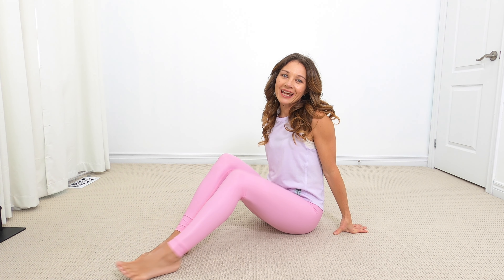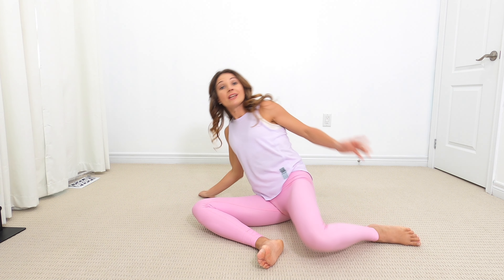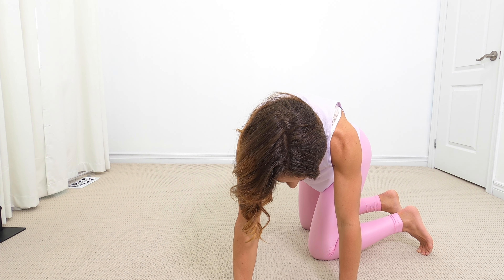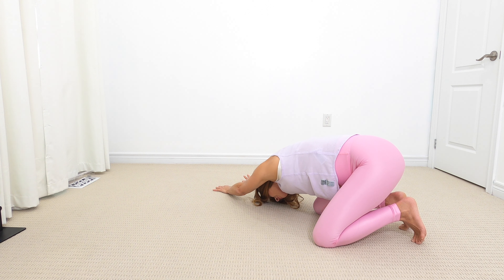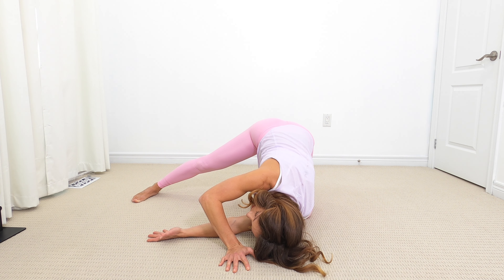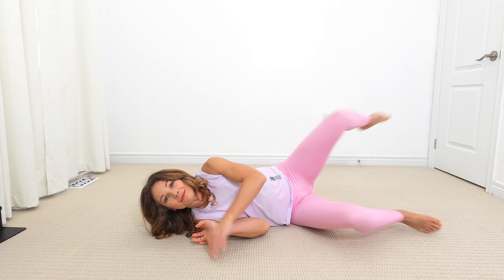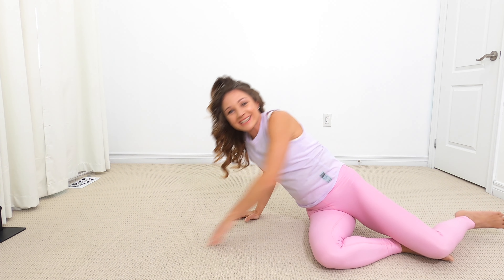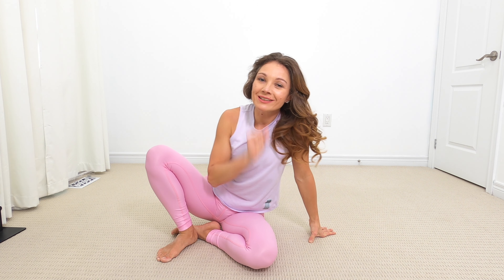Morning Pregnancy Stretches | 10 Minute FULL BODY PREGNANCY Stretching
Morning Pregnancy Stretches | 10 Minute FULL BODY PREGNANCY Stretching// This morning pregnancy stretch routine will feel so good in your entire body no matter which trimester of pregnancy you are in! Make sure to join me for some stretching to reduce the swelling in your lower body as well